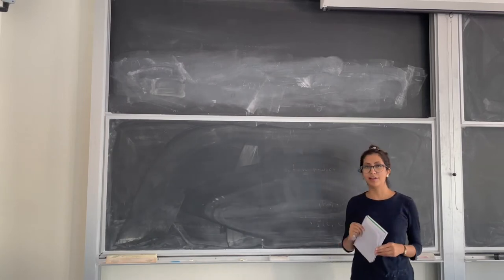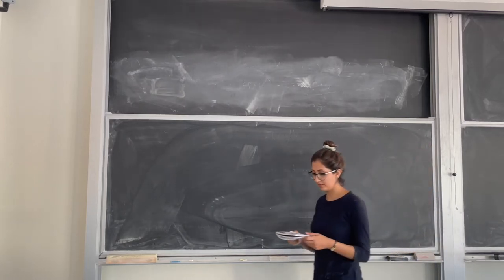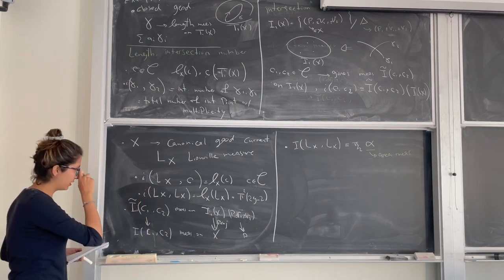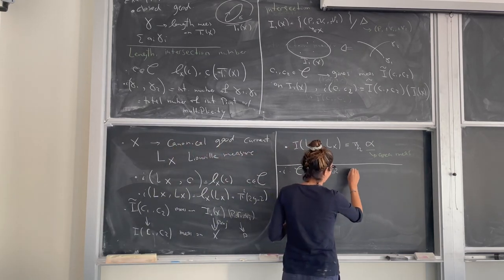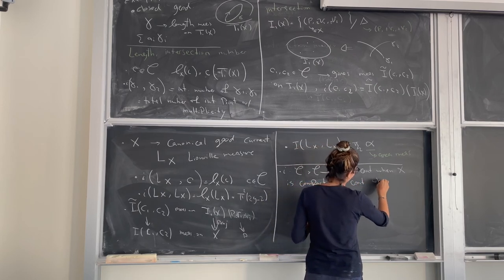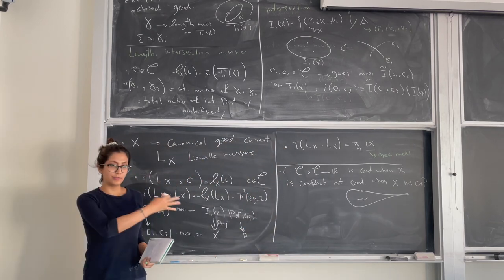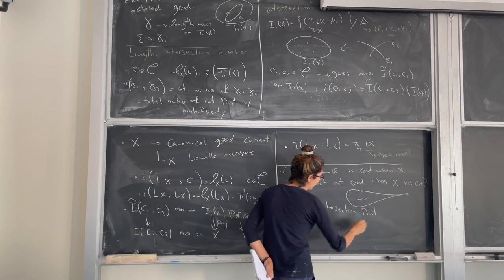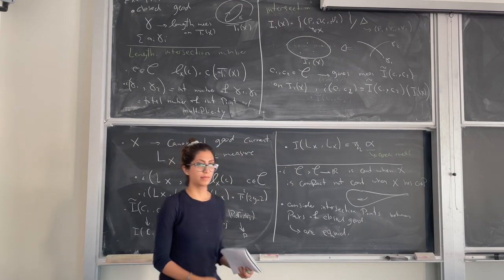Equidistribution of Intersection Points on Hyperbolic Surfaces (Part 1 of 2)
Workshop talk recorded at University of California, Berkeley on September 1st, 2022.